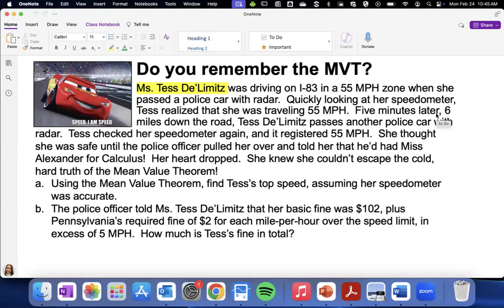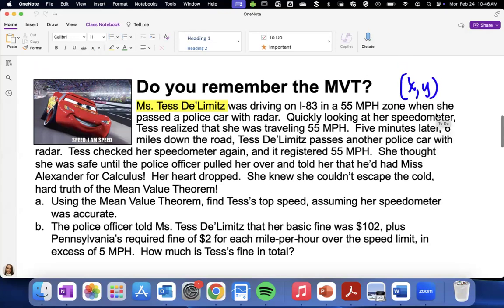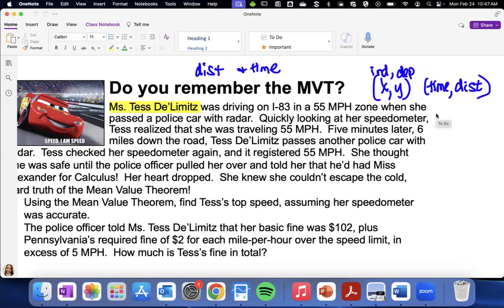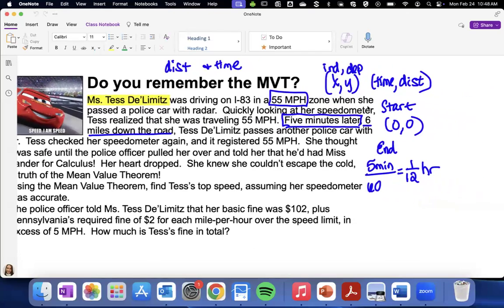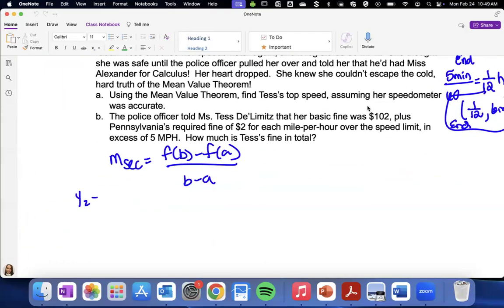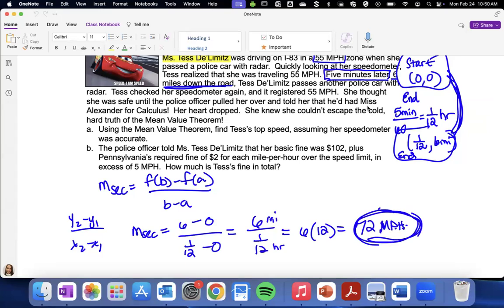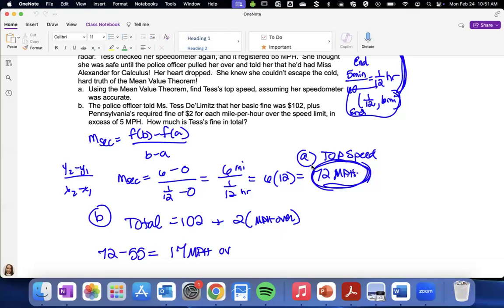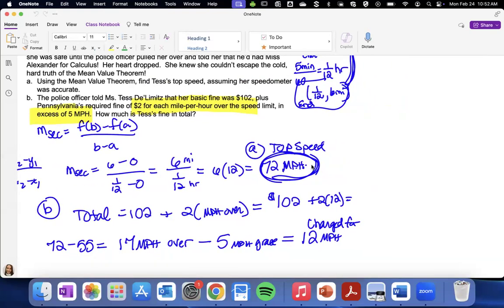3.2 WS 2 - MVT Recap Tess De'Limitz Word ProbLEM